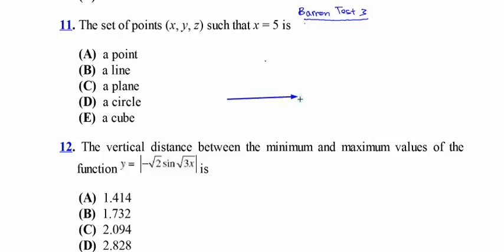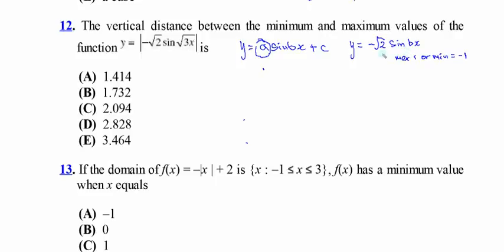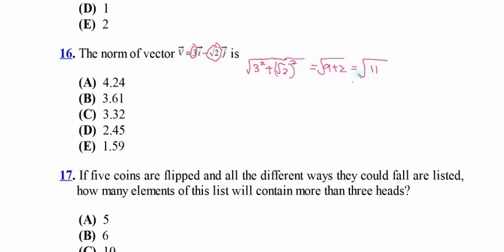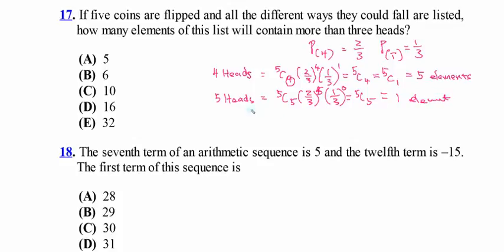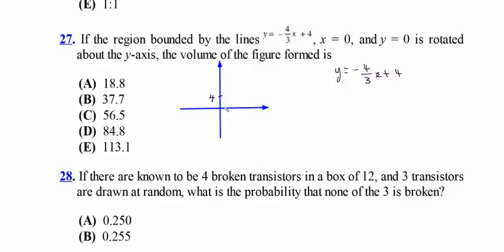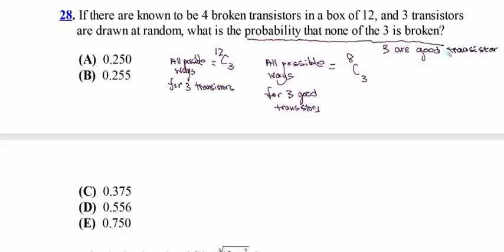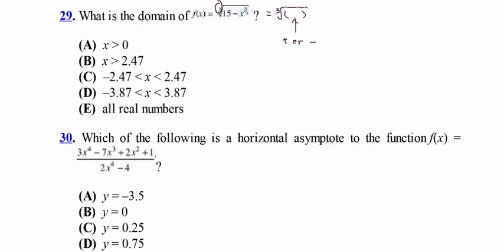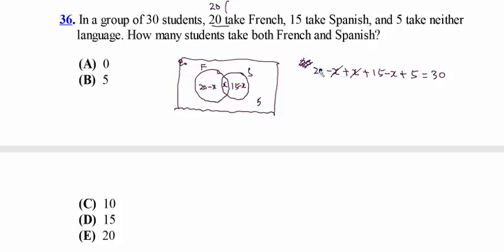debra Barron test 3